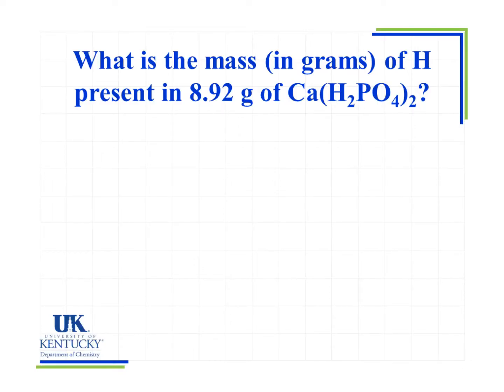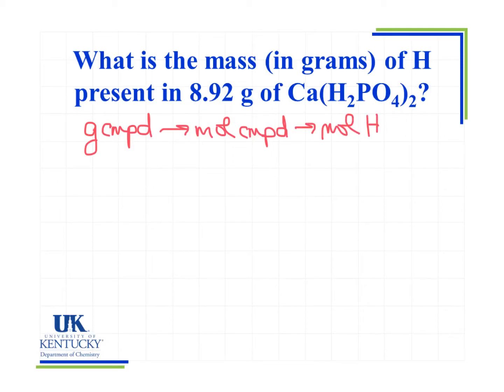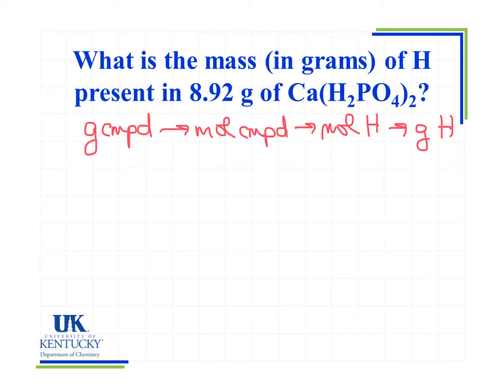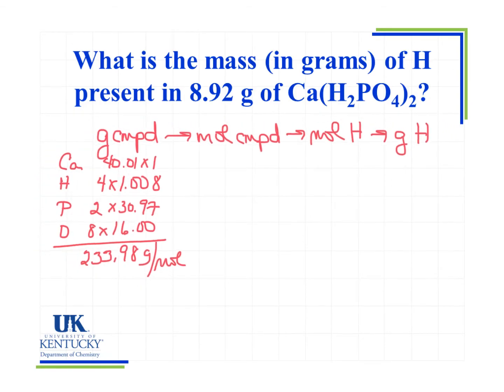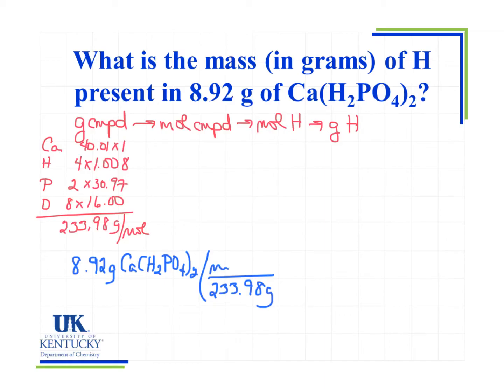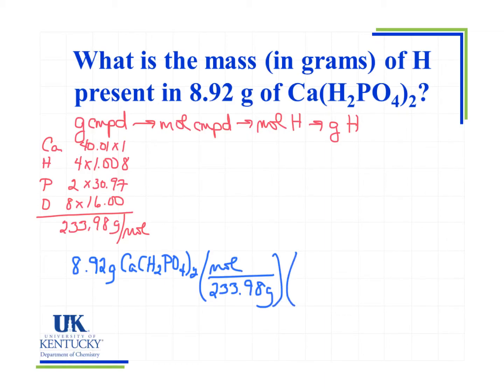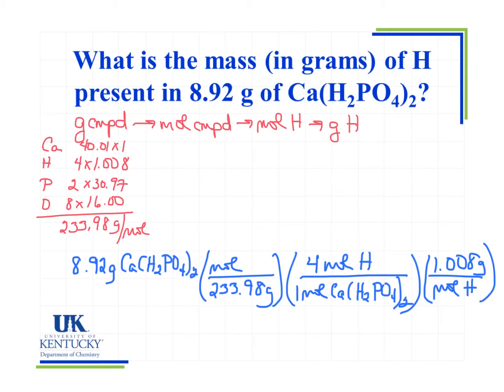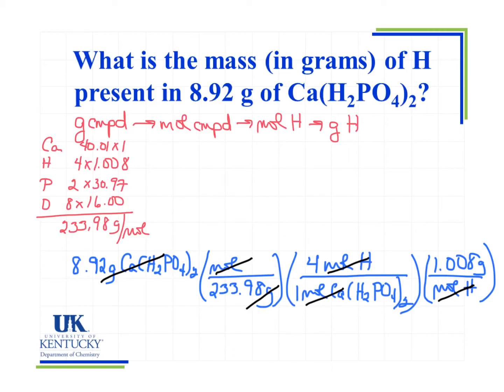LO11 1 Mass of H in CaH2PO42 e6c733e07faa11e4ac5fd1cdcb045bee